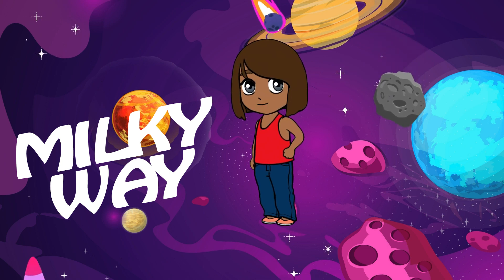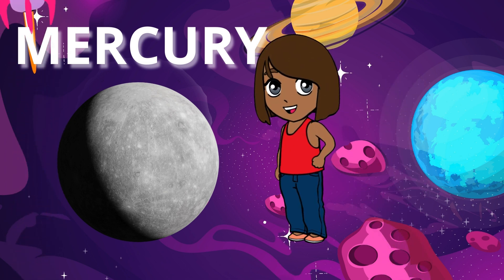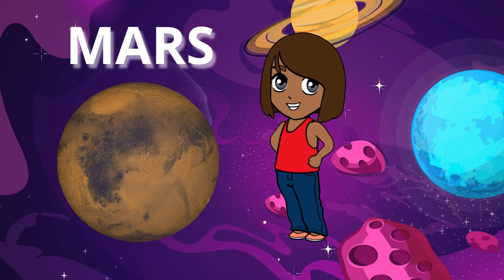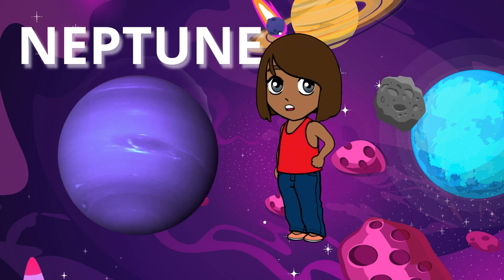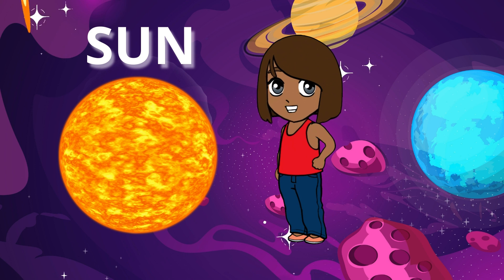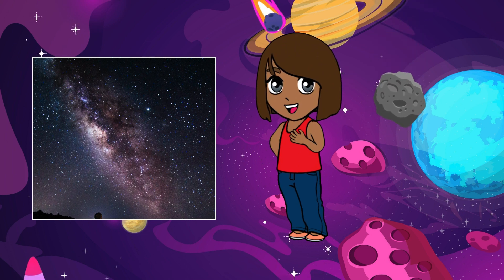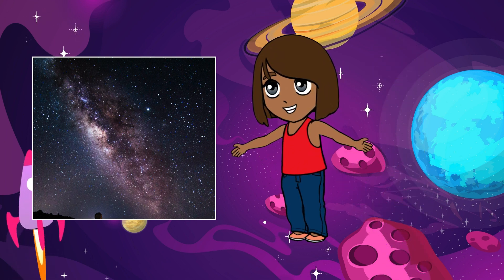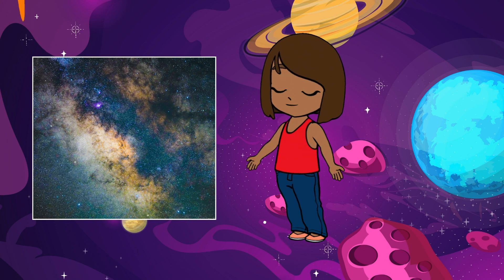FOR KIDS SOLAR SYSTEM CARTOON VIDEO. MILKY WAY EASY FOR CHILDREN. PLANETS FOR KIDS.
TELL ABOUT SPACE, SOLAR SYSTEM AND MILKY WAY FOR KIDS IN CARTOON VIDEO